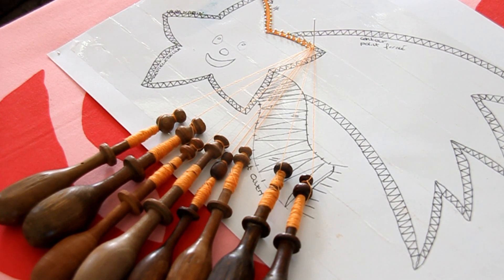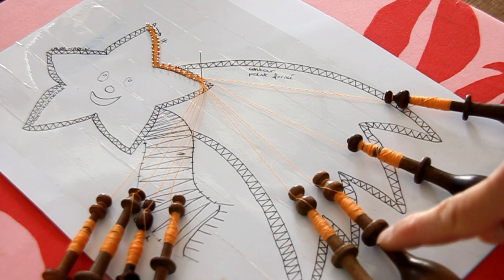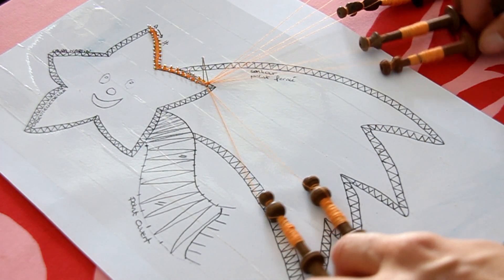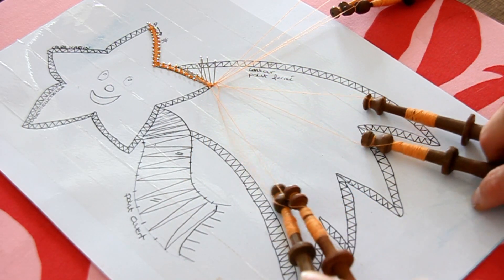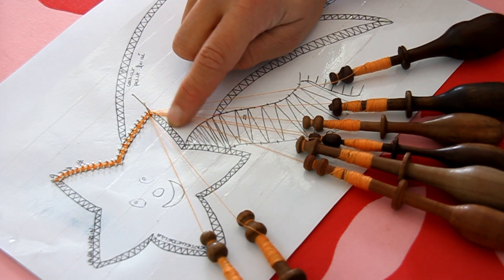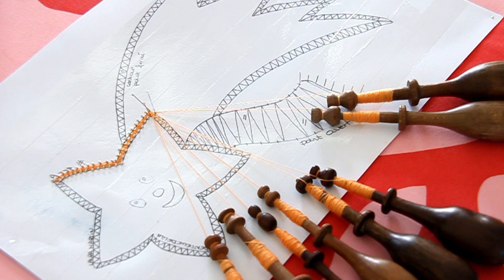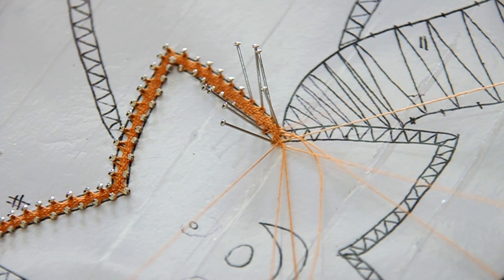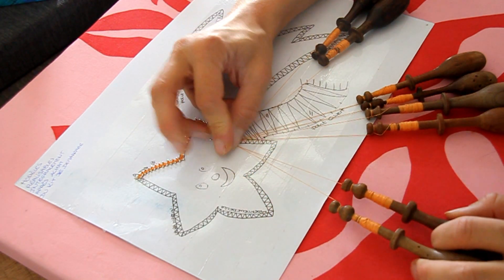003# - étoile- POUR LES DEBUTANTS (LADENTELLEDELILA.WIFEO.COM)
dans la rubrique "apprenez la dentelle"
cours de dentelle sur DVD : dans les rubriques "étape"